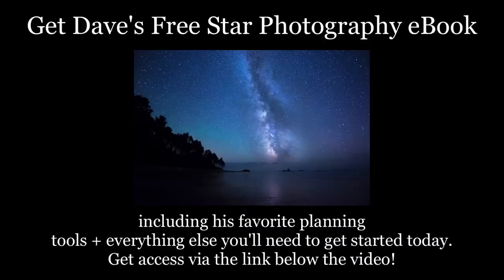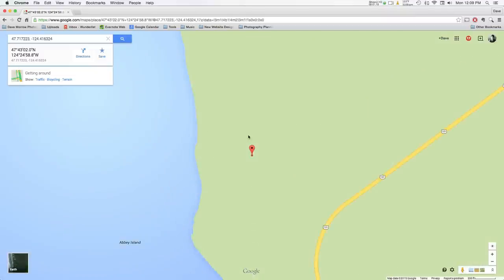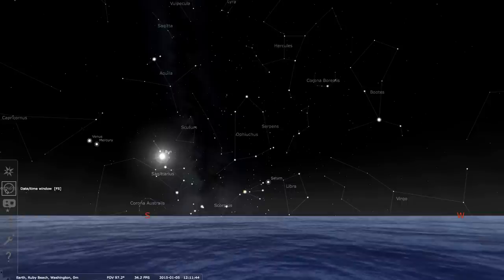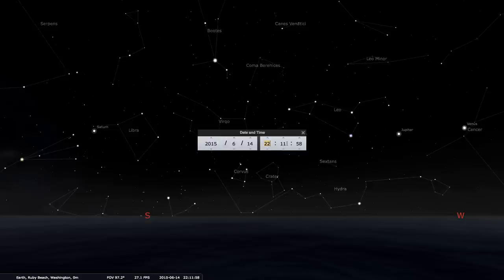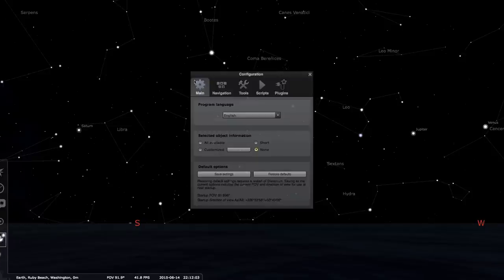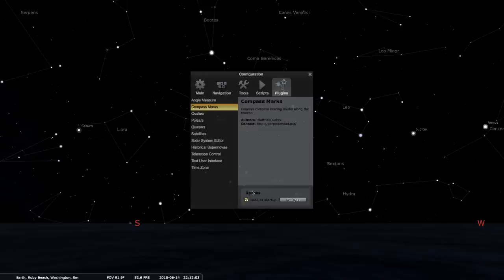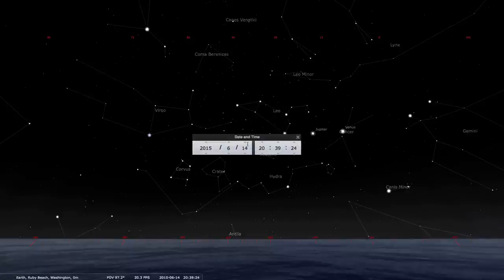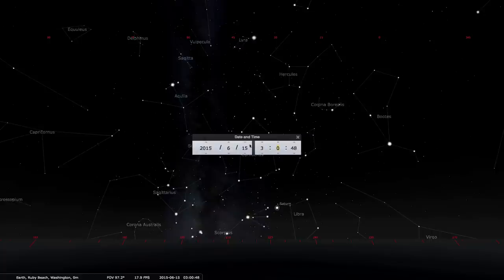Stellarium: Part III - Planning for Milky Way & Night Sky Photography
Download Your Free 70 Page Star & Landscape Photography eBook discussed in the video.

My new full length book, Photograph the Night Sky, has just been released & I want you to have the first 70 pages for free.

Photograph the Night Sky is Your Definitive Guide to Milky Way, Star Trail, Northern Lights, Moon & Night Sky Photography!

It also contains detailed information & video tutorials on composition, scouting, planning & weather, as well as many other skill sets which apply to landscape photography.

*NOTES & LINKS FROM THE VIDEO*

If you haven't watched Part I yet you can find it linked below. It Covers Moon Phase, Dark Skies and Weather.

In Part II we will cover using the Photographer's Ephemeris & Google Earth.

*The Photographer's Ephemeris*
I really enjoy PTE for iPhone as well as desktop. It's worth having both:)

*MORE FREE TUTORIALS FROM DAVE*

The Ultimate Guide to Backpacking ( Trekking ) & Traveling with Photography and Camera Gear

Cheers,

Dave